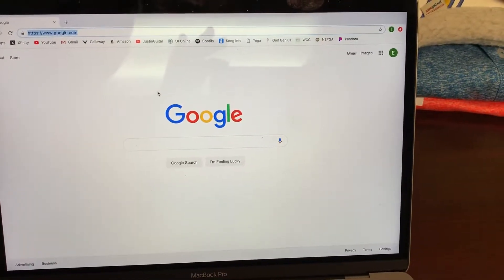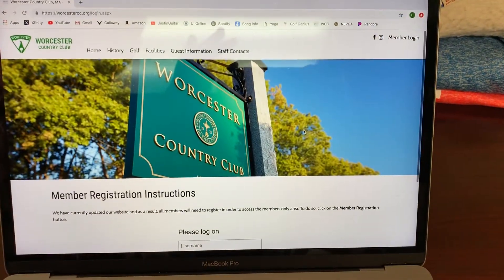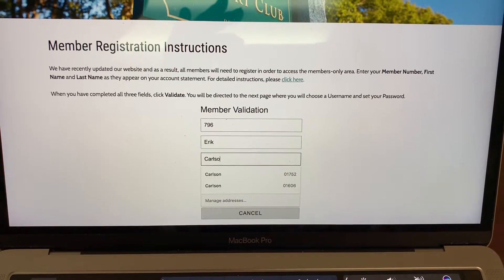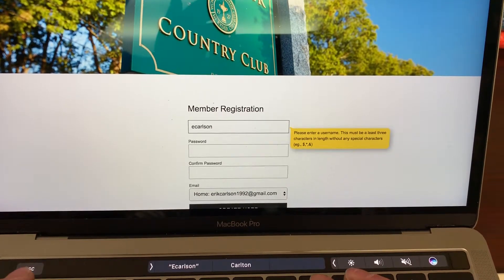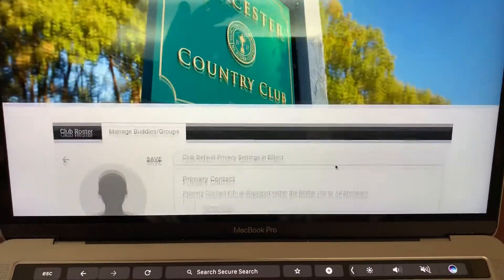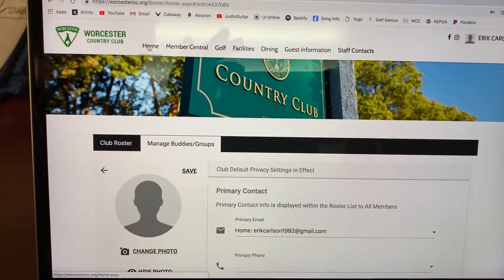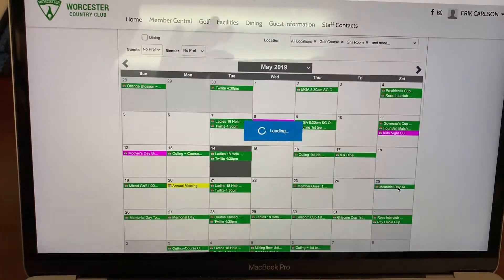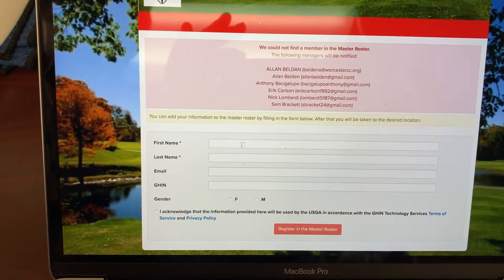Using website to register for golf events